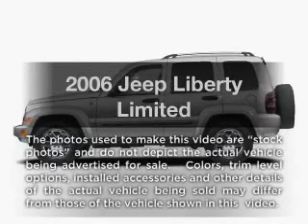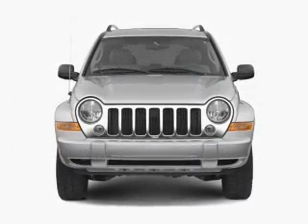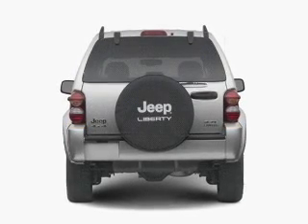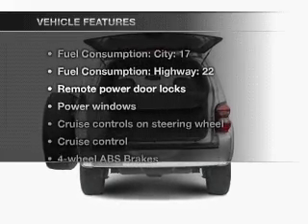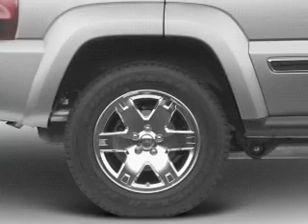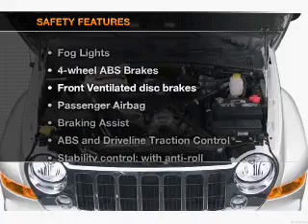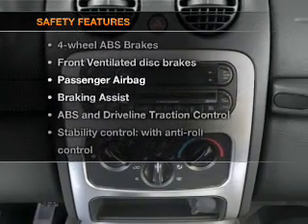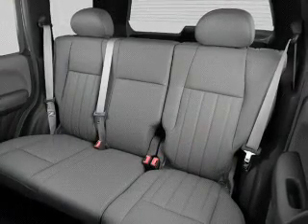2006 Jeep Liberty - Daphne AL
Year: 2006
Make: Jeep
Model: Liberty
Trim: Limited
Engine: 3.7 liter 6 cylinder 12 valve
Transmission: Automatic
Color: Deep Beryl Green Pearl
Mileage: 81536
Address:
27161 Hwy 98